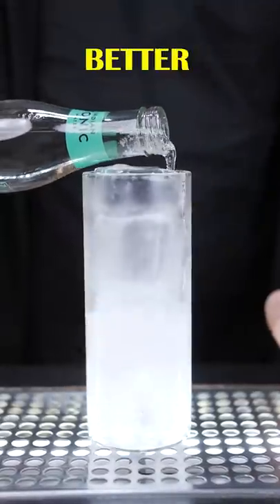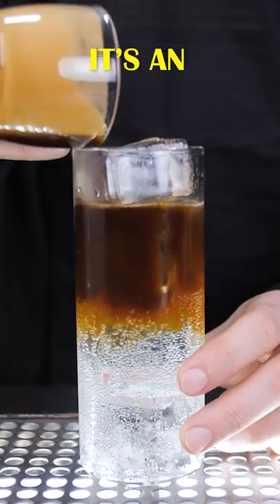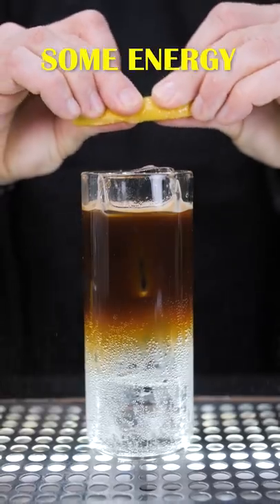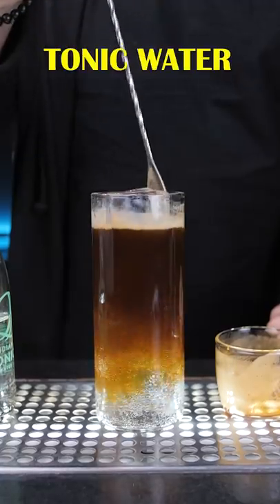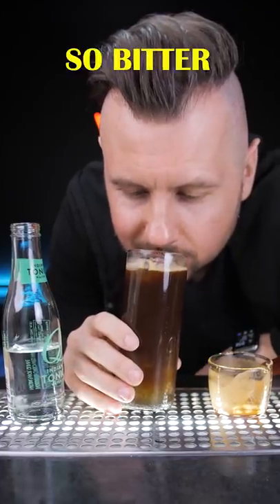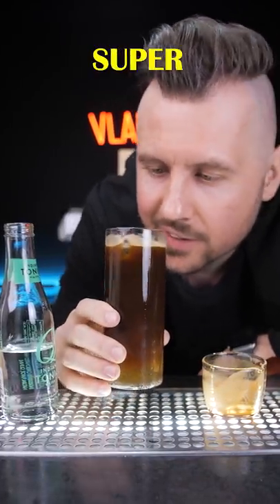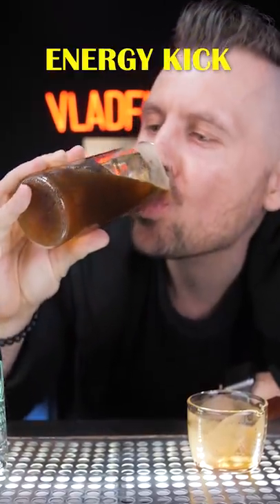Why Espresso and Tonic is So Good 🤤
Espresso and Tonic is a great refreshing drink you can enjoy when you are hot and need an extra boost of energy.  The pairing neutralizes the bitterness, making it a very pleasant combination.

MY CONTENT CREATION TOOLS AND BAR TOOLS: